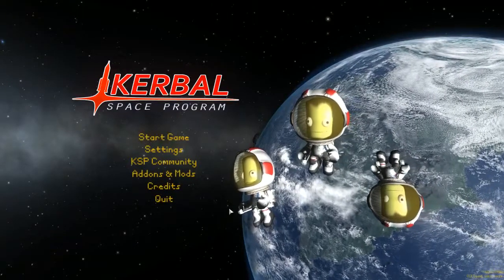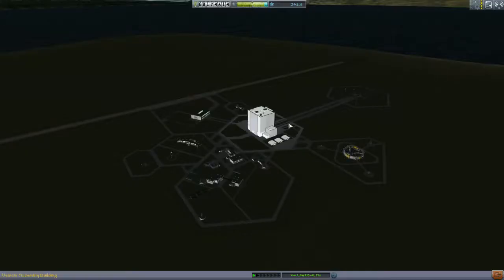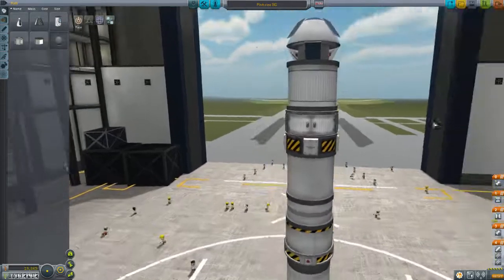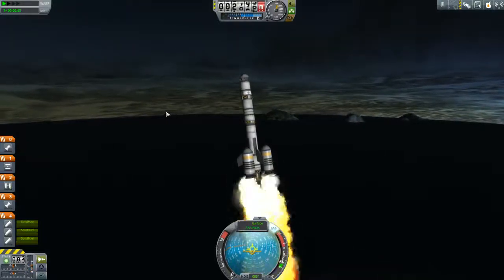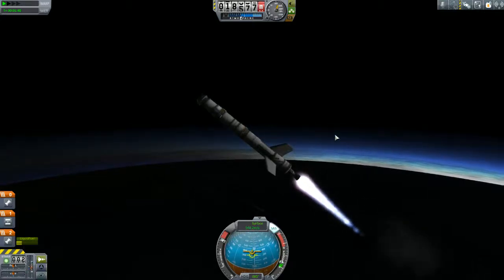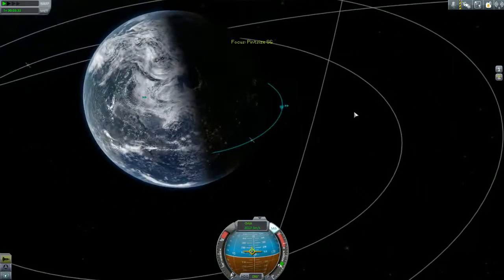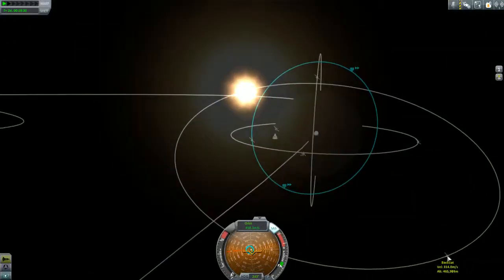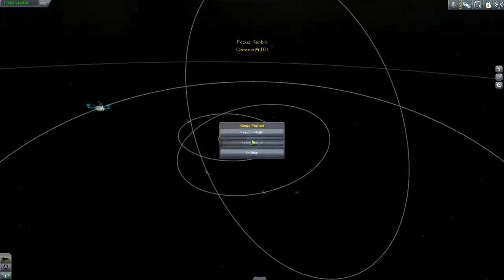KSP 1.0.2 - Simple Satellite Contract Rocket Demo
This is a fairly simple and economical rocket that can do pretty much any "specific orbit" contract inside the Kerbin subsystem. Very similar design to manned rockets I use for Munar flybys and such. If you want to see me demo other craft I've built let me know.

My goodness I've come a long way since my early KSP videos...